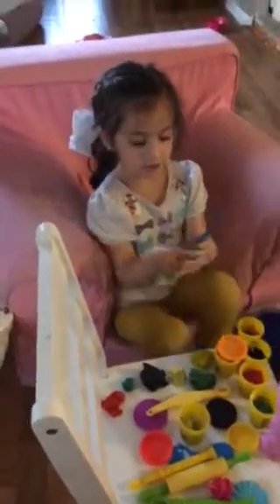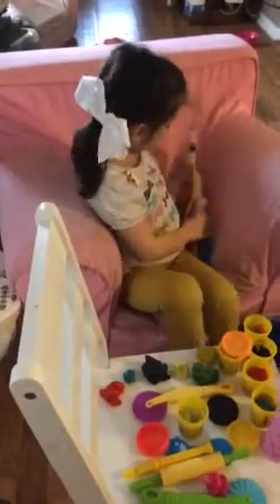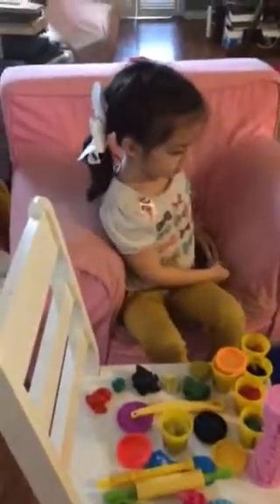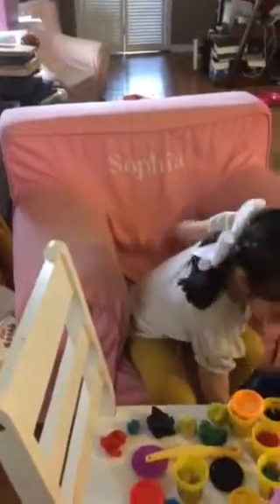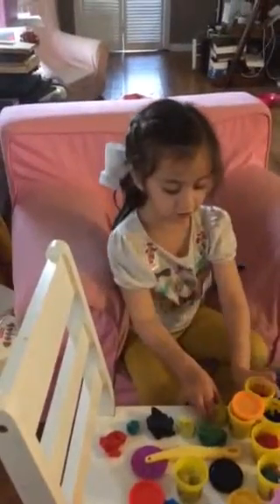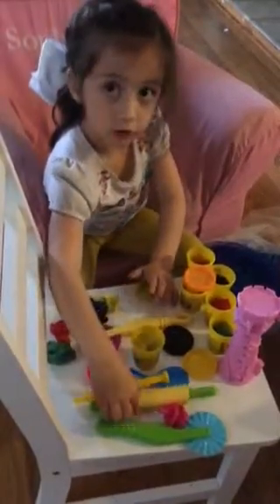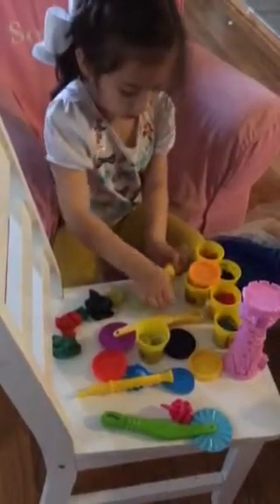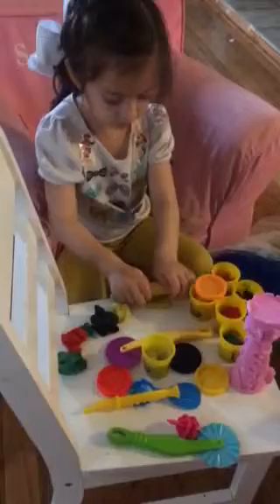Sophia play doh 2